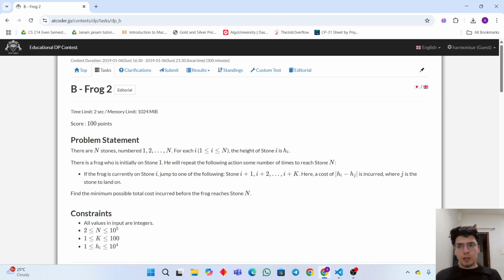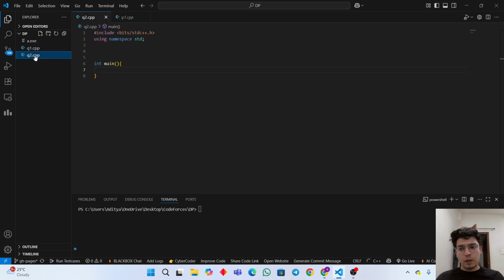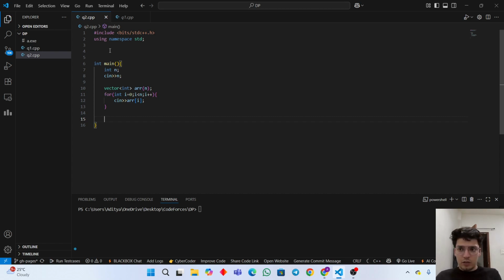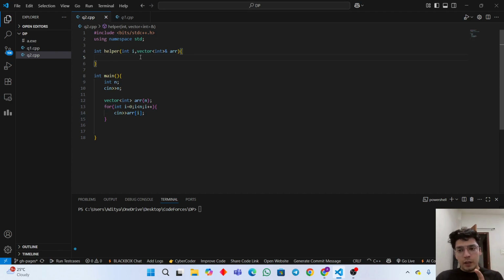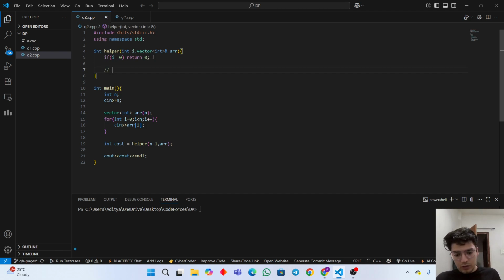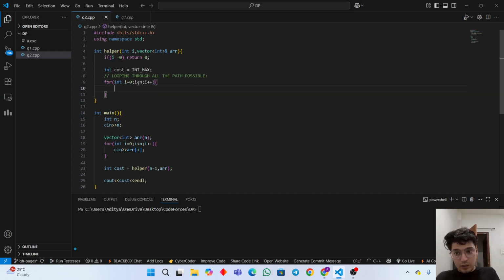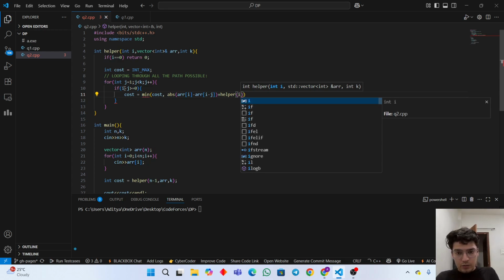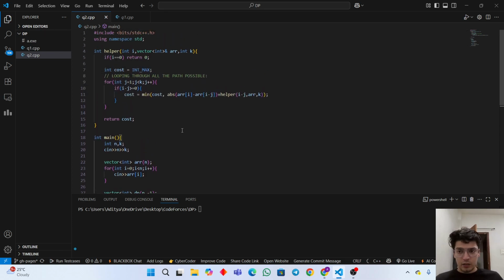Frog 2(Recursive, Memoized and Tabulation Approach)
Trying to improve my communication skills